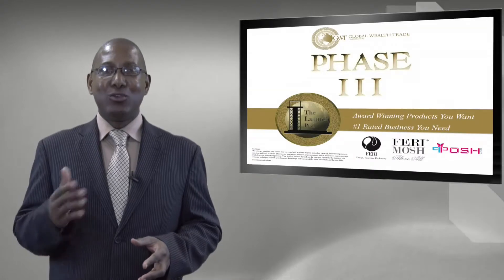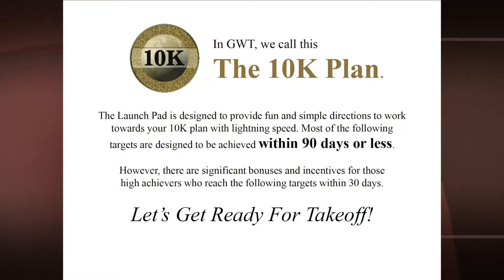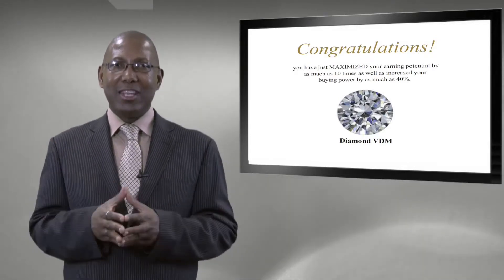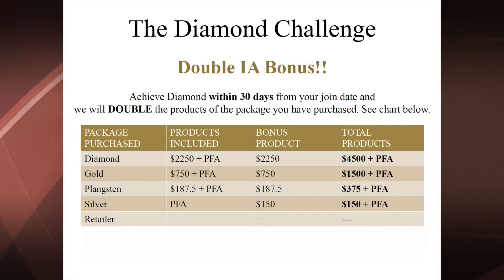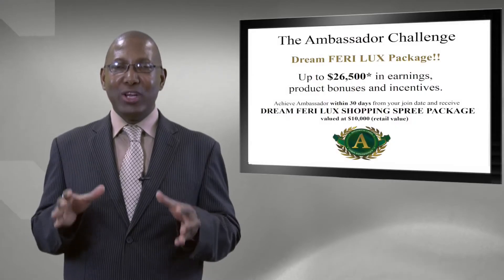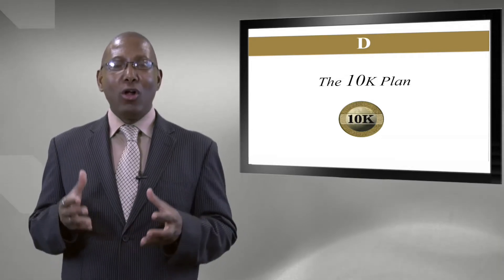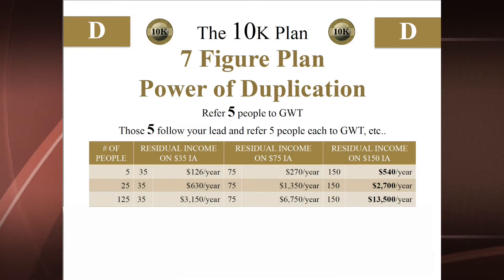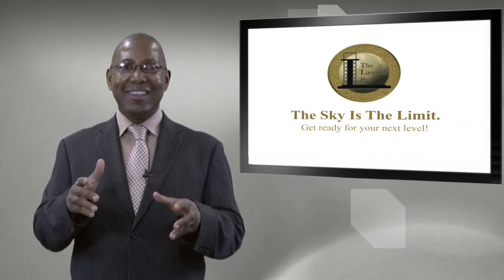Global Wealth Trade The Launch Pad